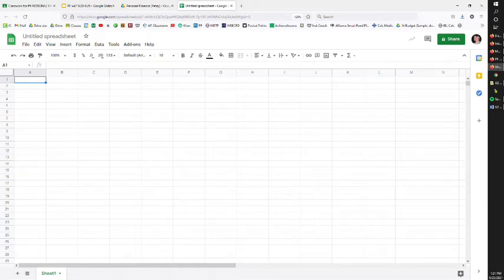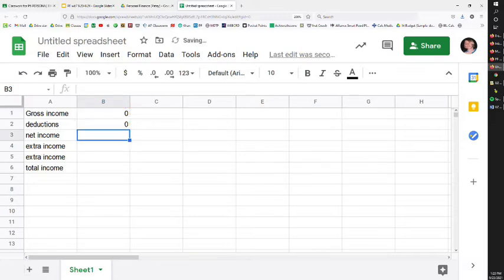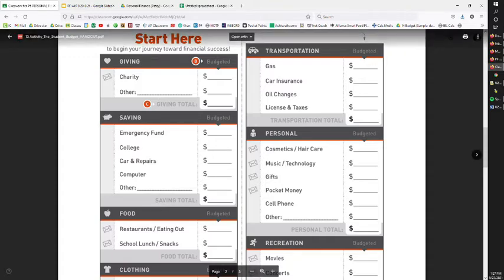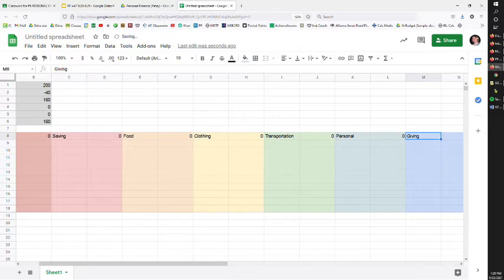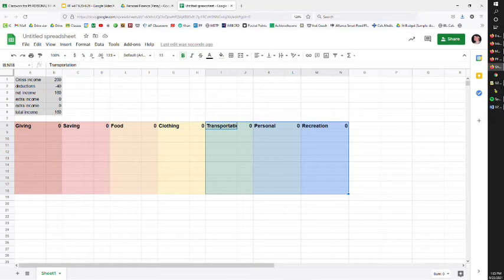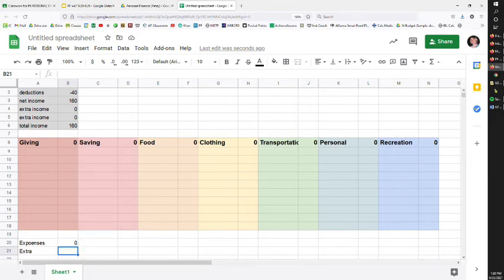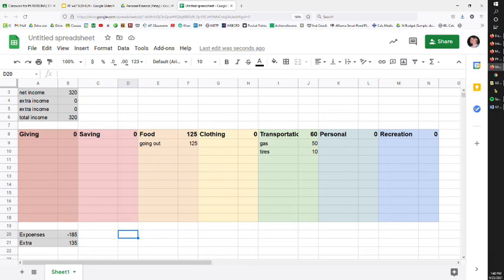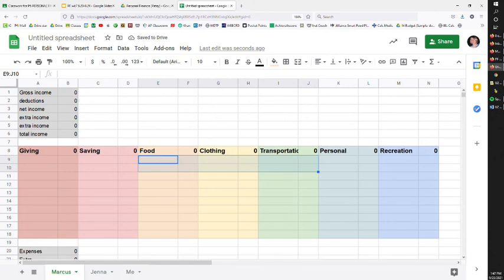Creating a simple budget spreadsheet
This video will help explain how to use google sheets to create a budget spreadsheet.